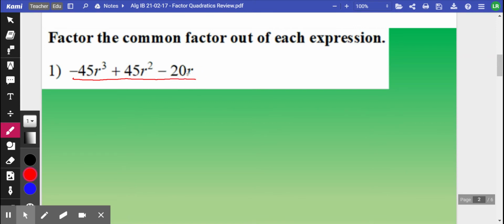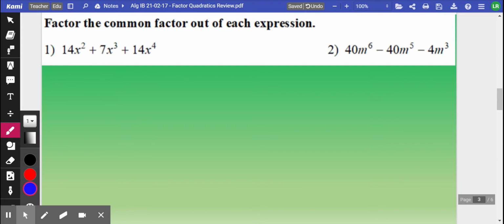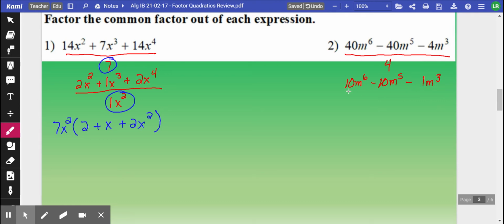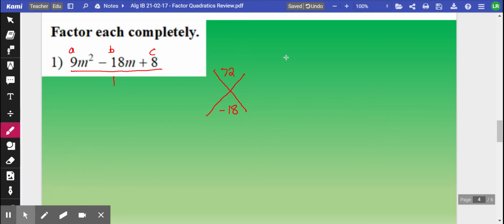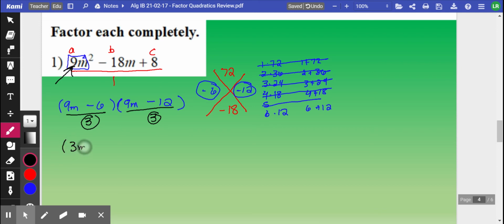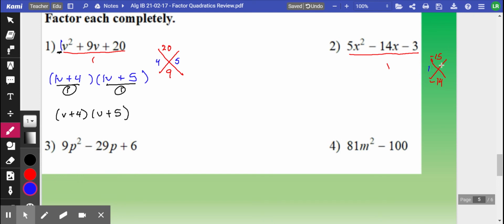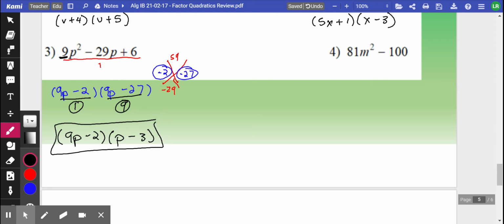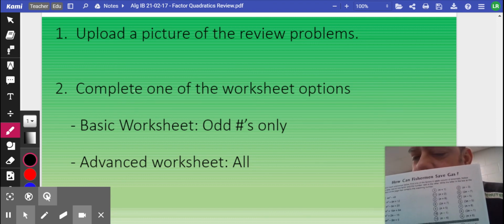Alg IB 21-02-17 - Factor Quadratics Review